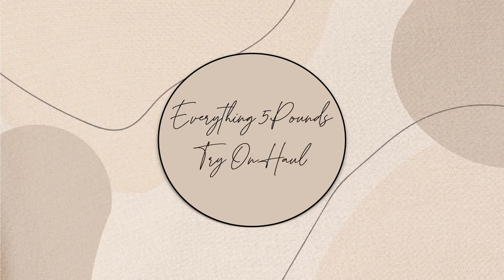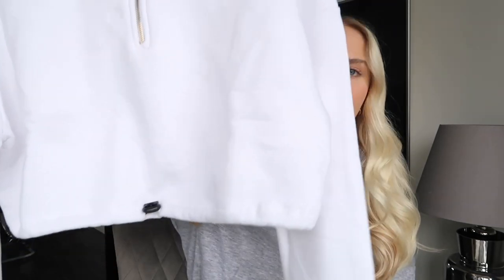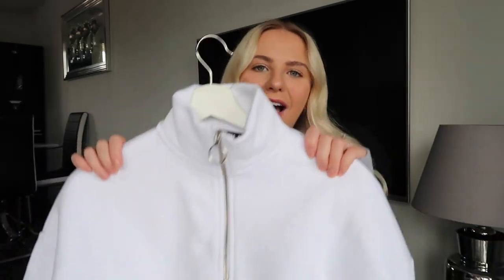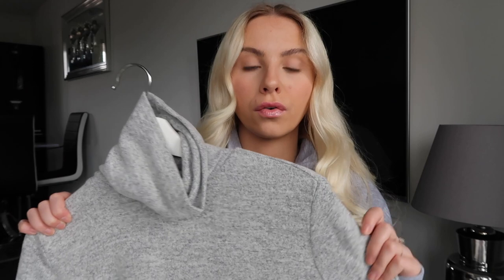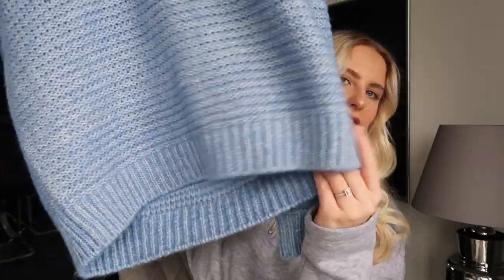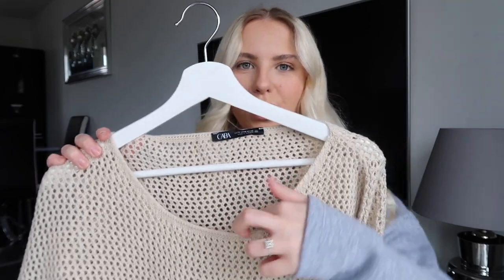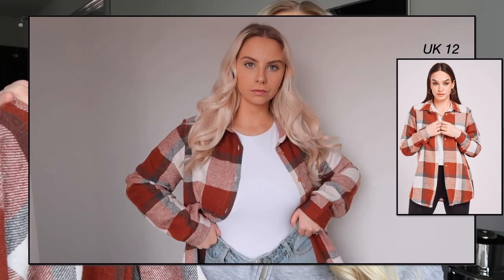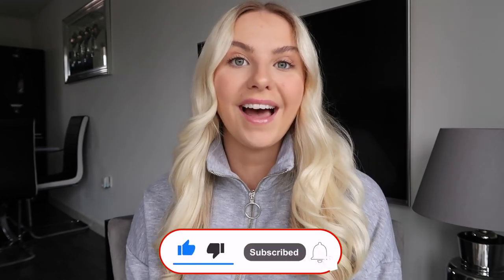Testing £5 Clothing From EVERYTHING5POUNDS .. *I'm SHOCKED*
GLOSSYBOX
Receive your first box for just £11 + free delivery with code HOLLYA